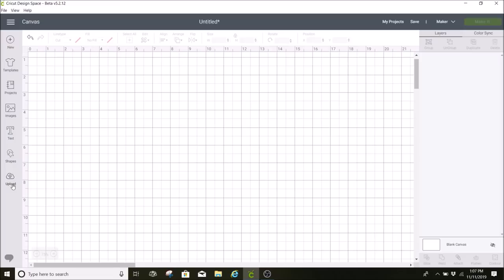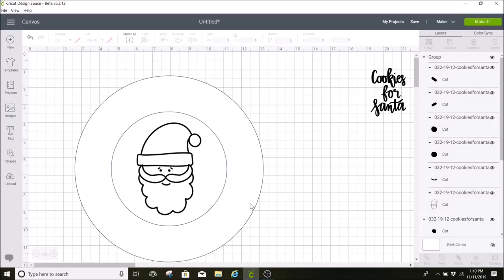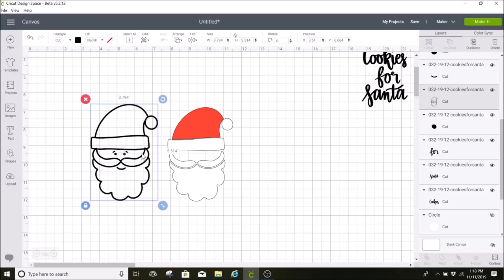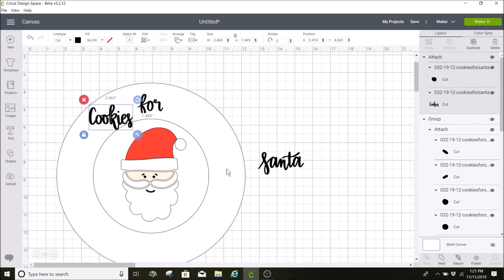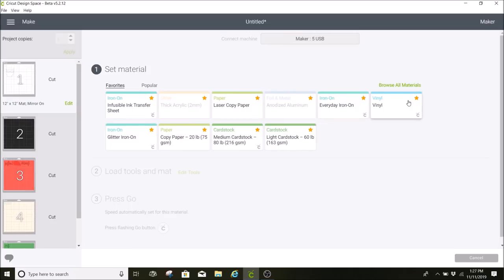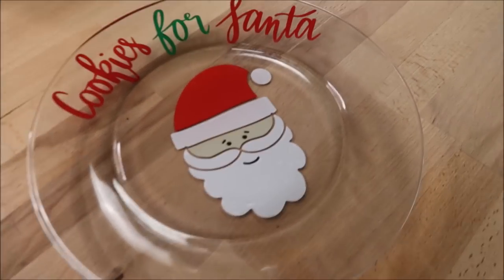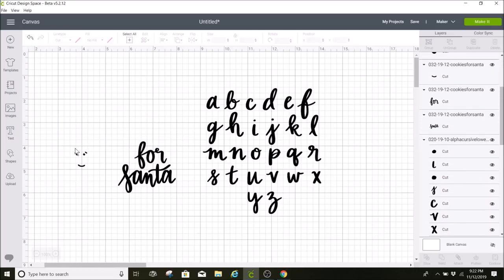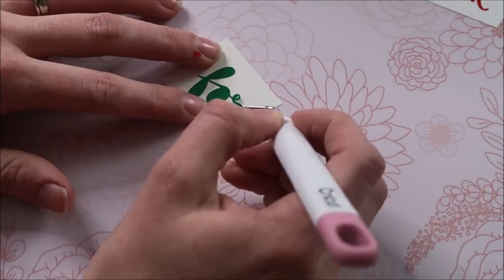COOKIES FOR SANTA PLATE MIRRORING THE VINYL & MILK FOR SANTA JUG WITH CRICUT | 4TH DAY OF CRAFTMAS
Lotsastyle trash can
Clear jugs and straws
nail polish holder to help with weeding vinyl
Oracal 651 multi color pack vinyl
Standard grip mat
Transfer tape
Cricut tools
Self-healing mat
Brayer tool
XL scrapper